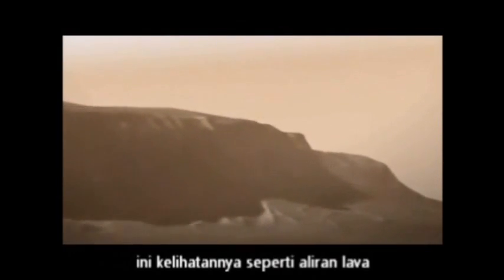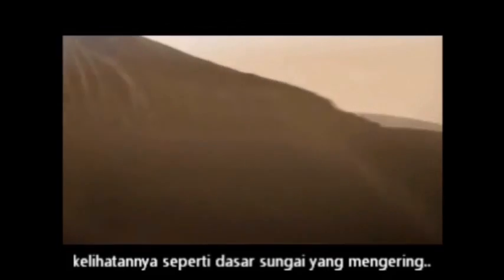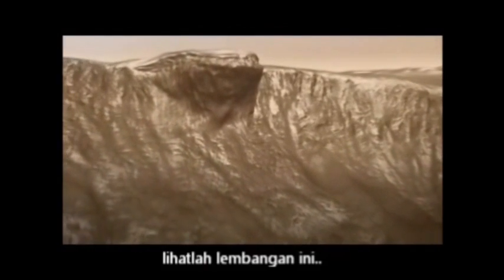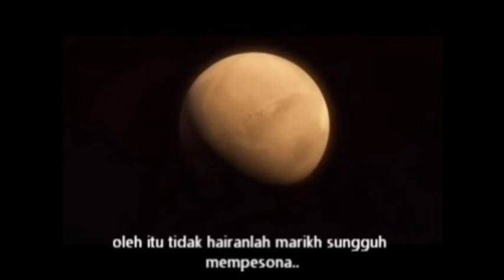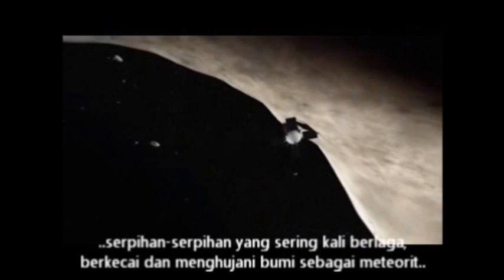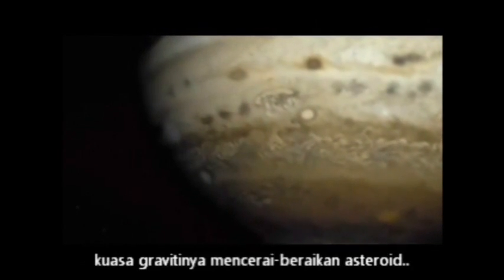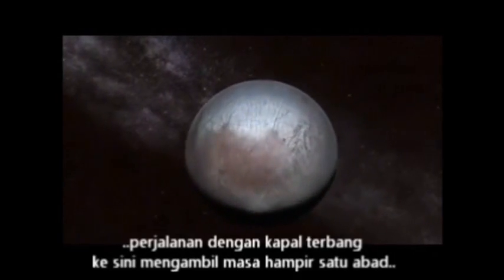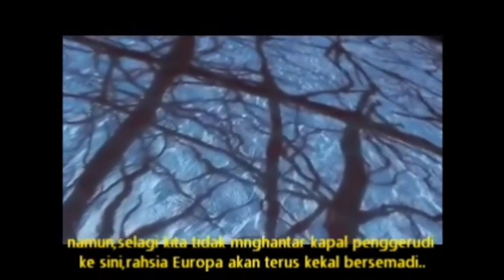National Geographic.Pengembaraan ke penghujung alam semesta-Part3/4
Dokumentari terbaik National Geographic yang memaparkan pengembaraan terulung yang membawa kita menjelajah membelah ruang angkasa sehingga ke penghujung alam semesta ciptaan Ilahi.
Voice over oleh Alec Baldwin.Dengan sarikata BM.